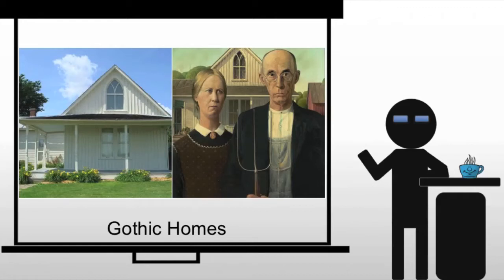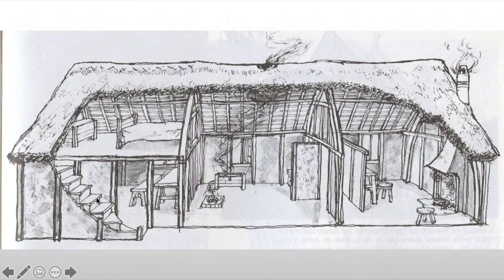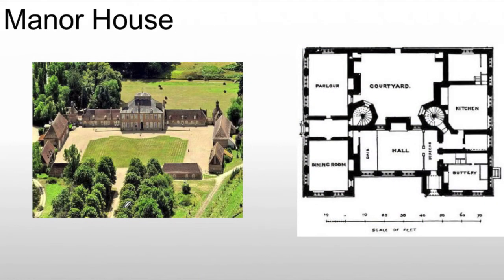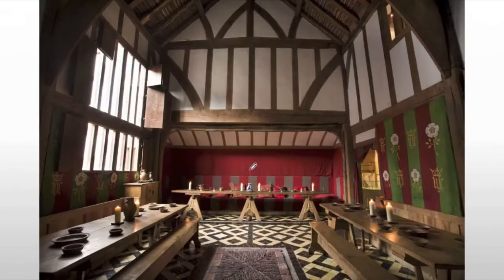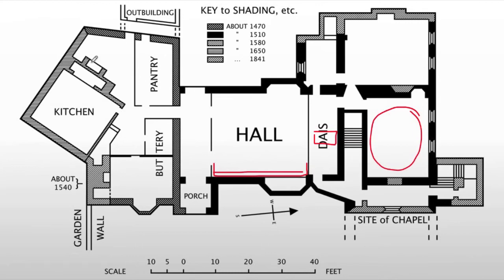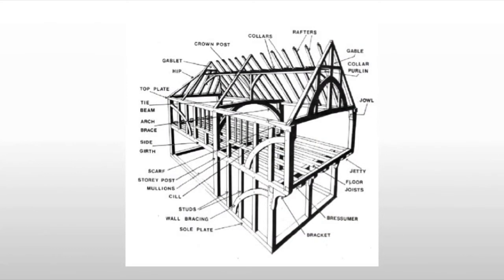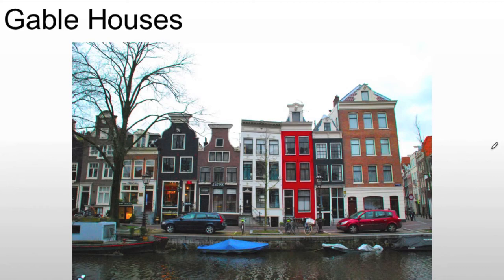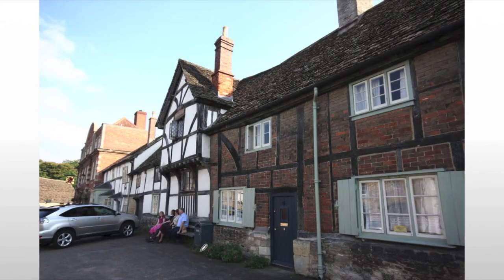Gothic Homes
A brief look at Gothic Homes